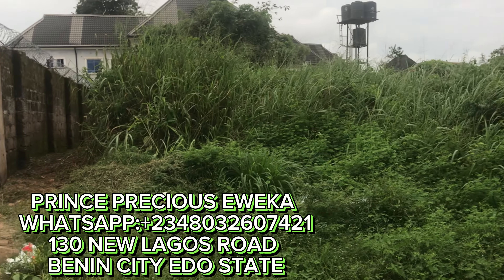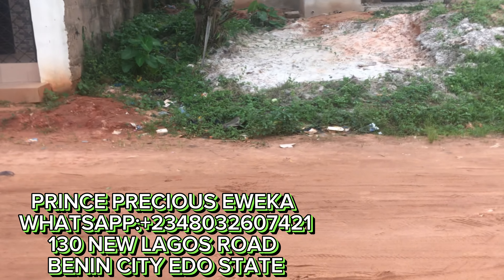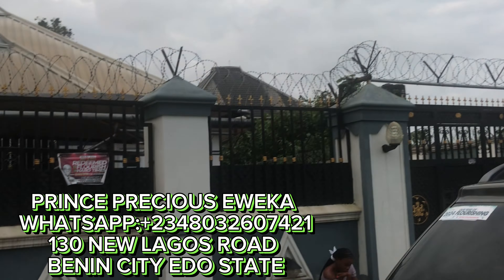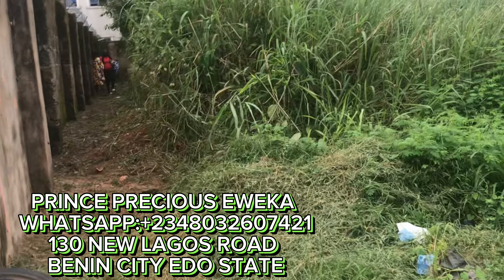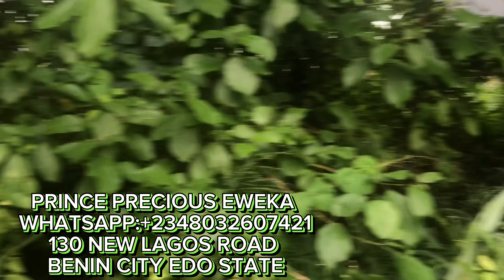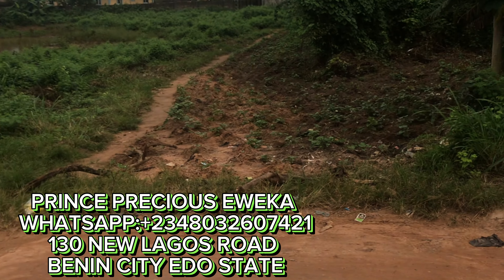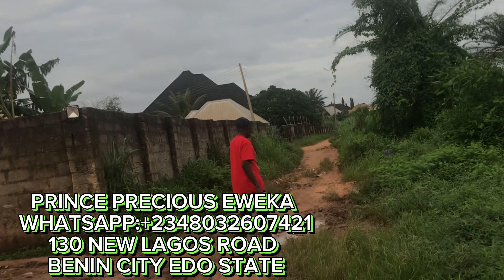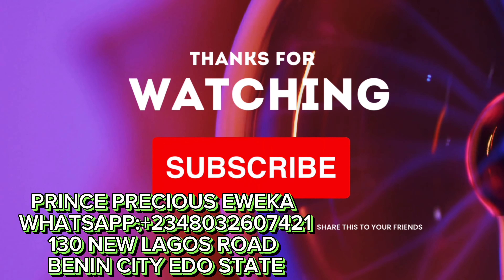LAND FOR SALE IN BENIN CITY EDO STATE NIGERIA OGHEGHE SAPELE ROAD.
50 by 100 located at Ogheghe very close to road wit a 4 bedroom foundation
Document Community approval
Price 13m
👉Follow @webkingrealestatelimited for more updates and features of beautiful homes!
📍Address: 130 New Lagos Road Benin City.